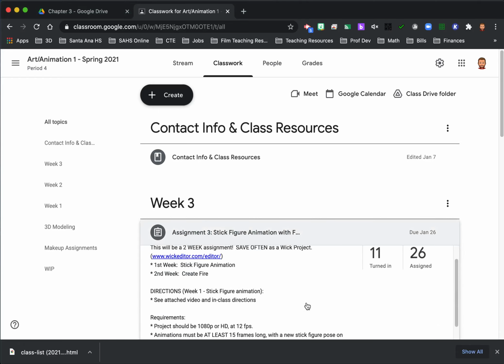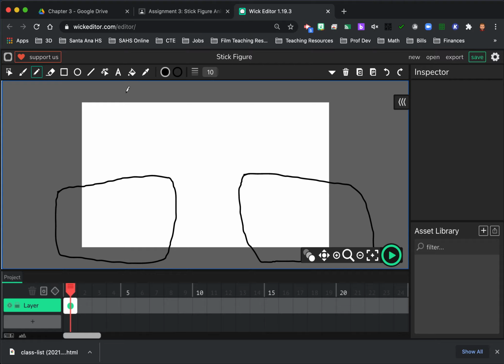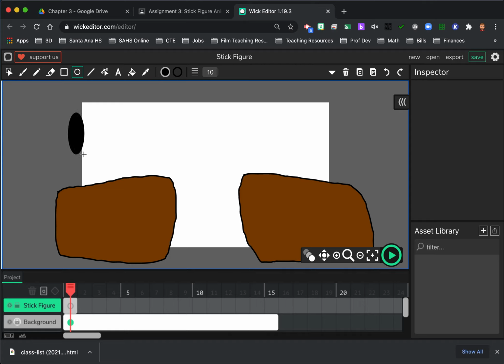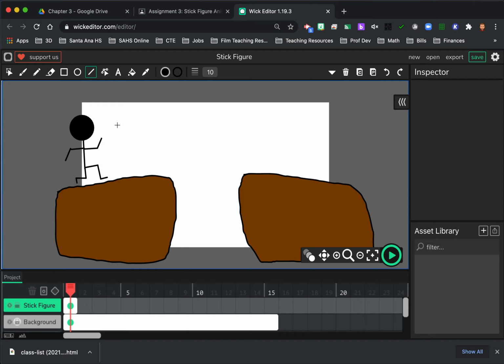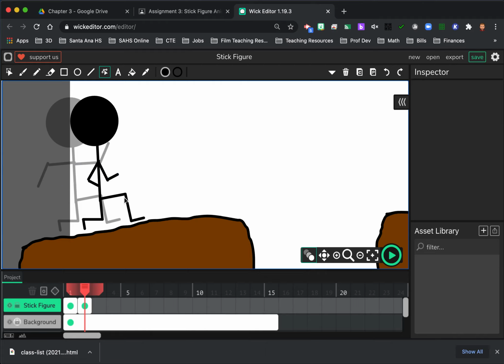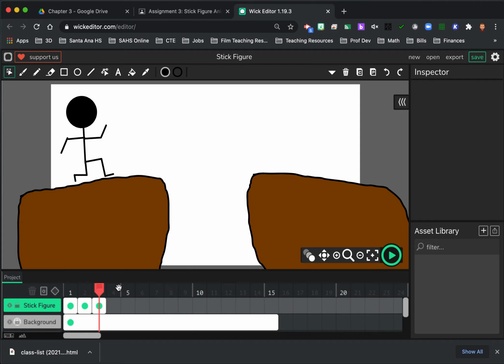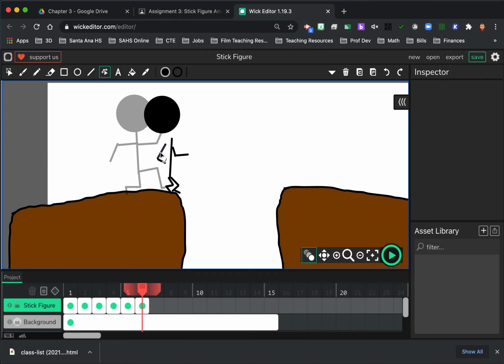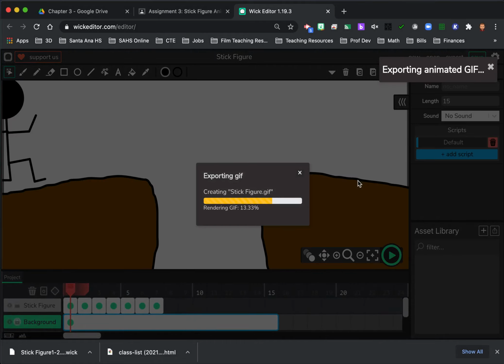Stick Figure Instructions